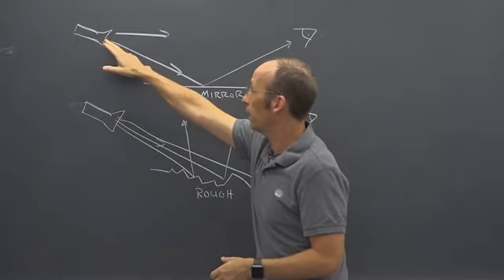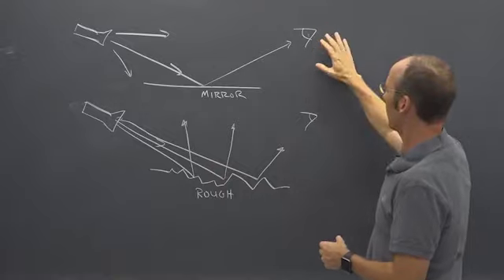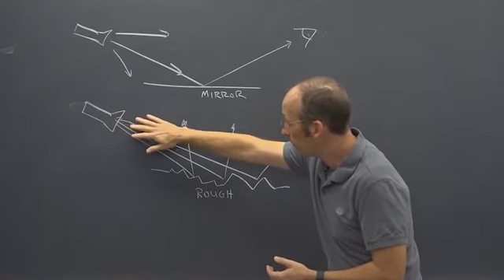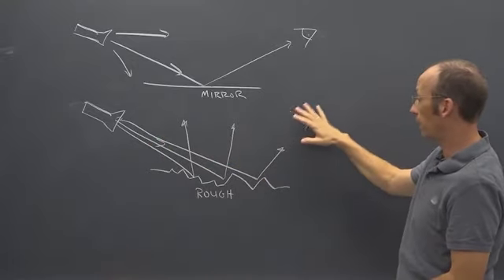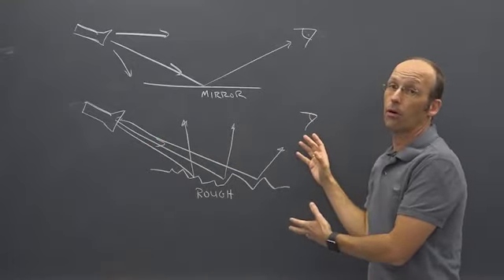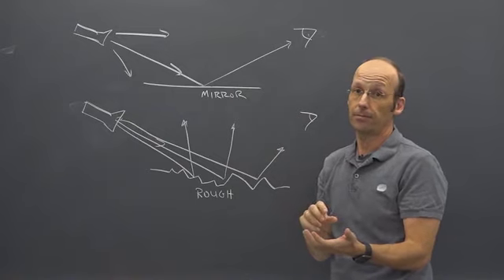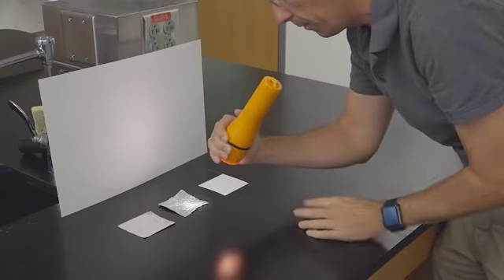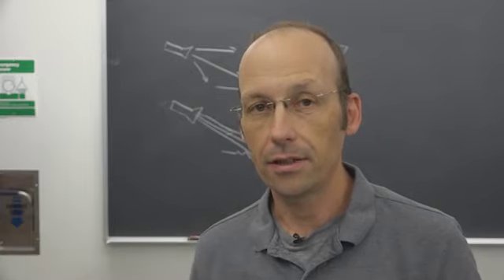what reflects light